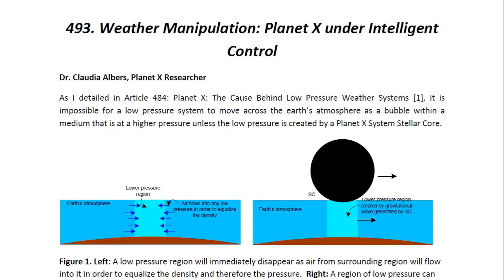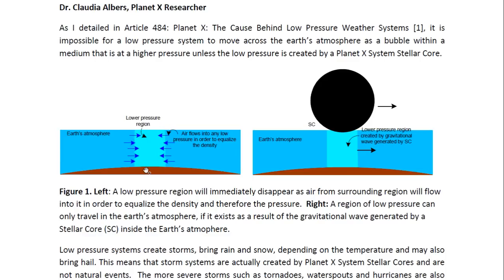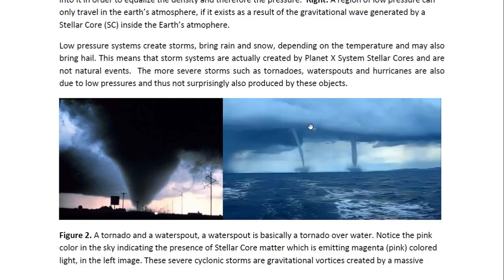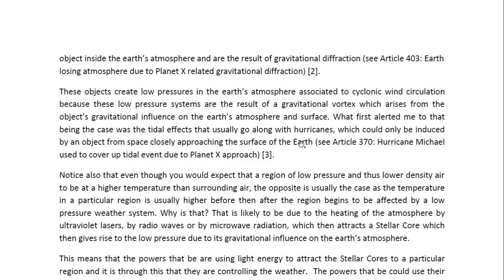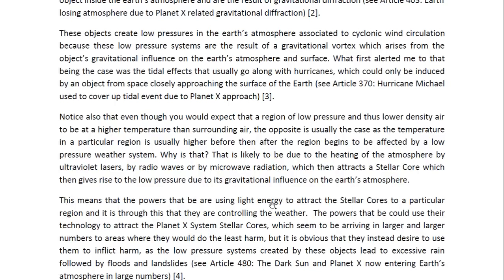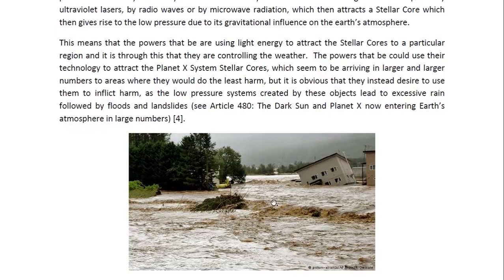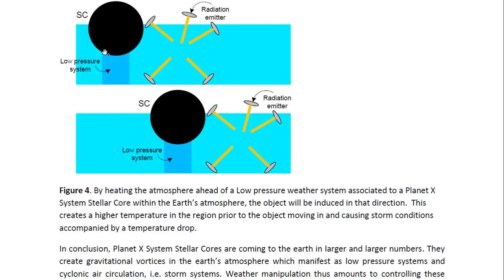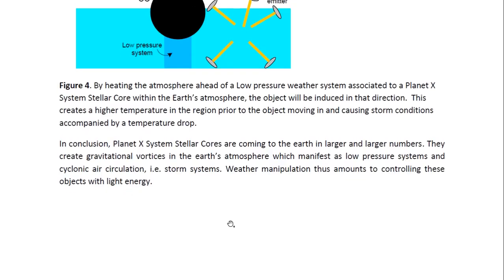Physicist Report 493 Weather Manipulation Planet X under Intelligent control